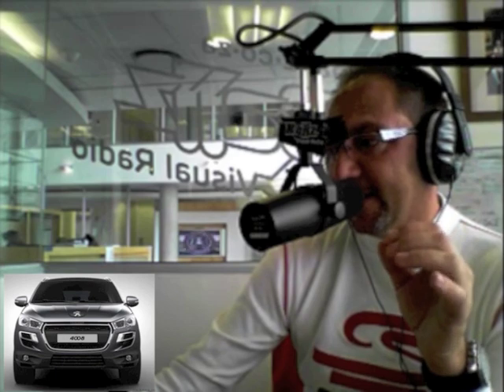Sasha Martinengo - Gearz Car Review #1: Peugeot 4008